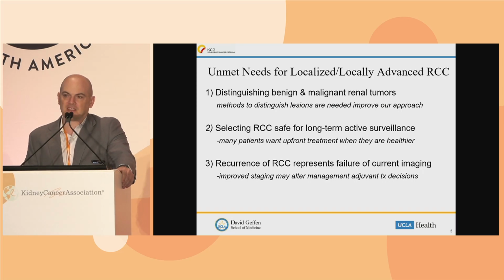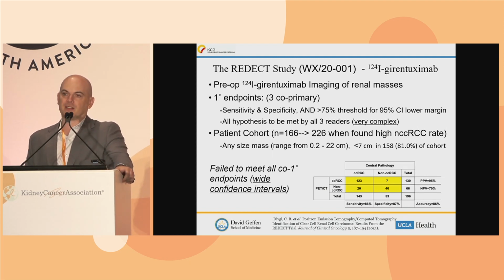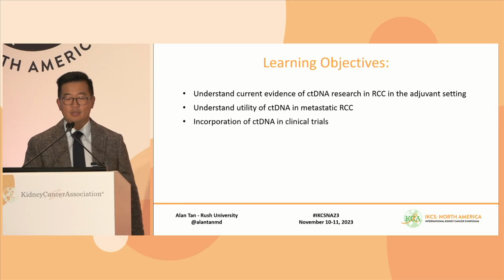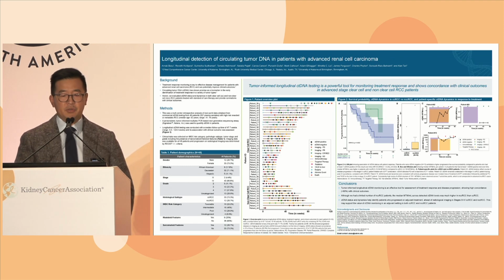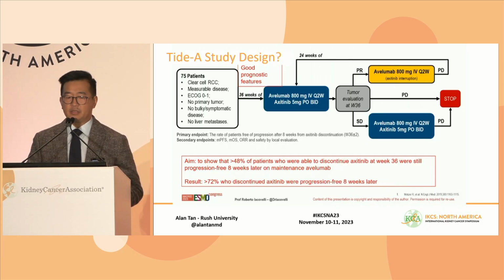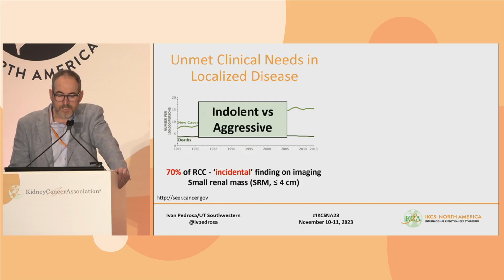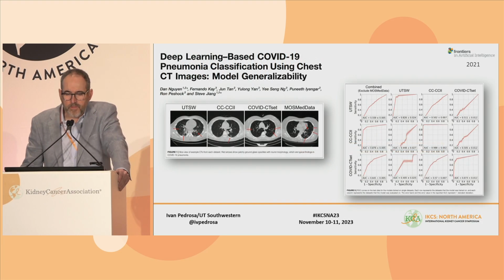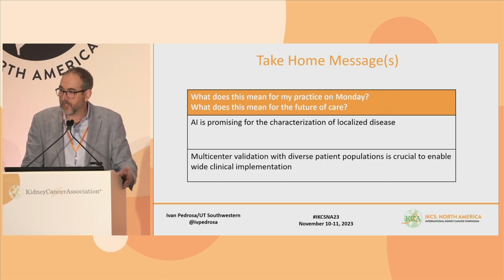IKCSNA23: Session 10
2023 International Kidney Cancer Symposium: North America